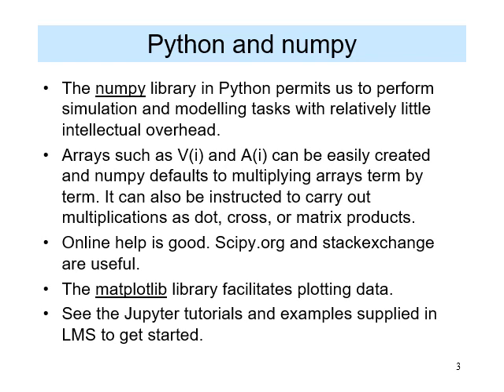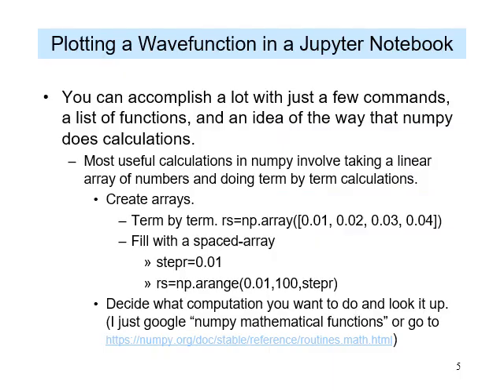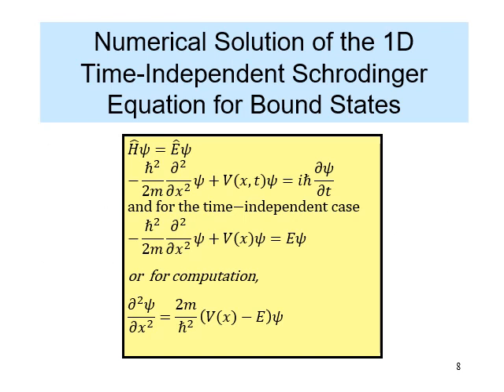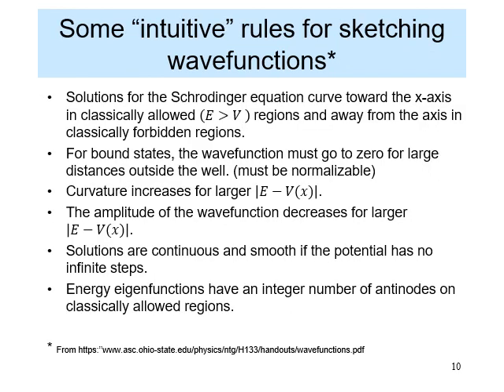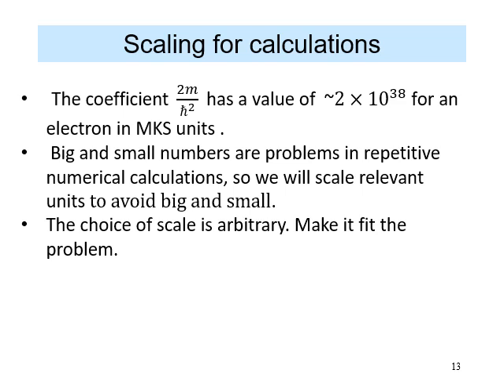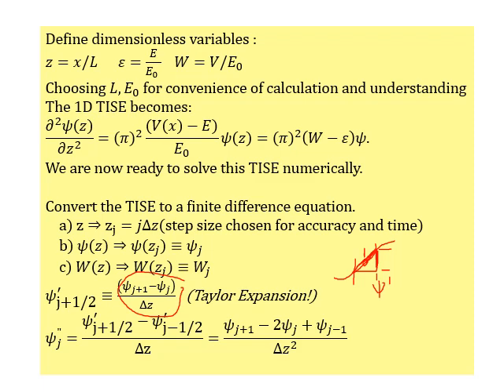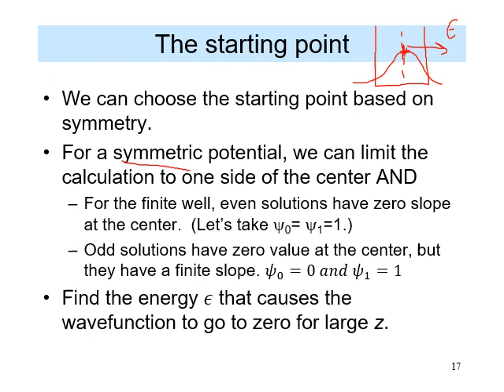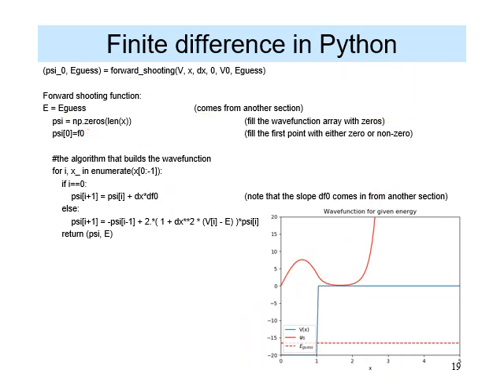Class 1 - Computational Tools